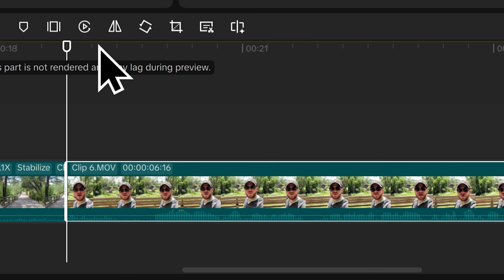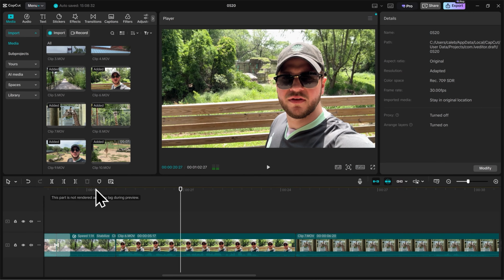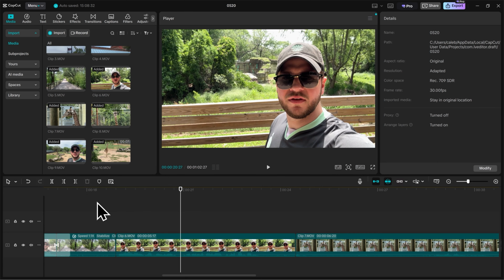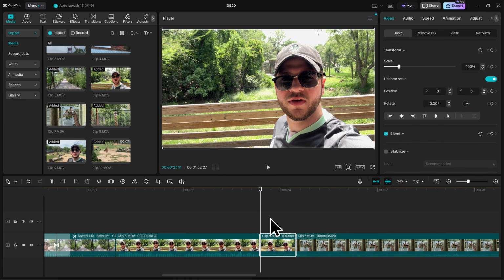How to Use Audio Waveforms in CapCut to Trim Clips Faster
Edit faster in CapCut with audio waveforms! This tutorial shows you how to spot where speech begins, trim silence at the start and end of clips, and cut with precision using waveforms instead of replaying your footage.